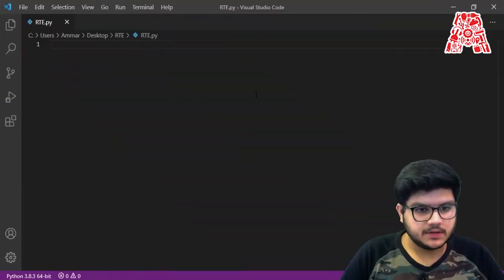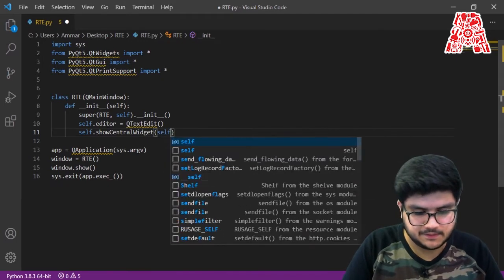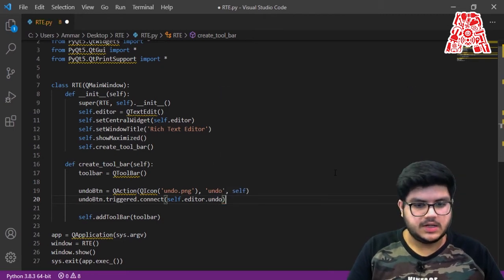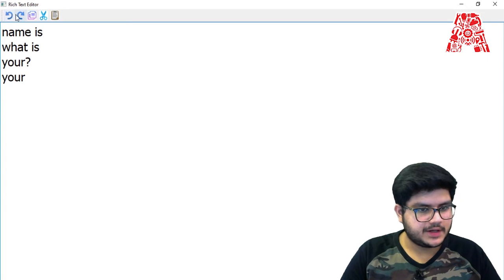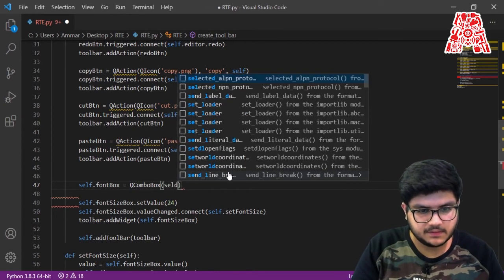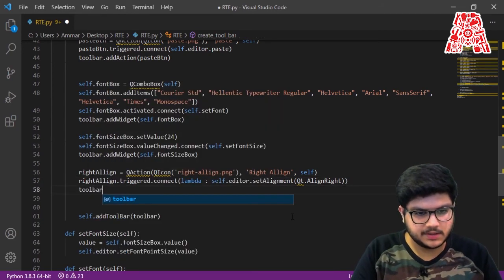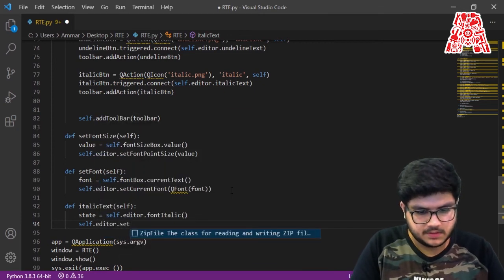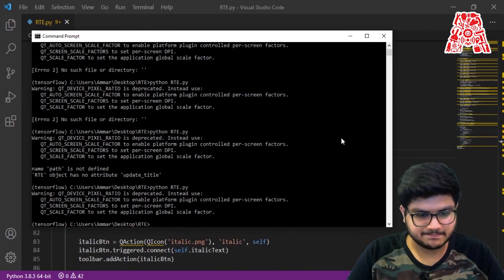Code A Rich Text Editor With PyQt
After last month’s workshop with Tkinter, we’ll show you another great new option for developing GUIs in Python. PyQt5 is the latest iteration of the Python binding for the cross-platform Qt GUI toolkit, implemented as a plugin.

In this session, we’ll use PyQt5 to code our own customizable rich text editor a la Microsoft Word. We’ll implement file system interactions, selective text formatting, and other features one expects from a modern word processor.